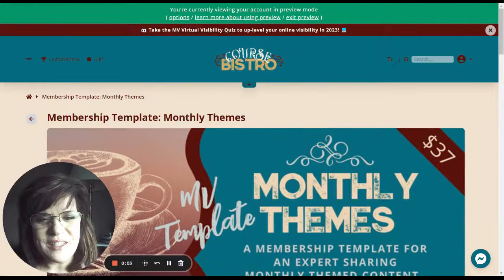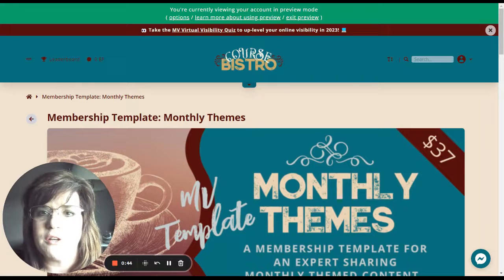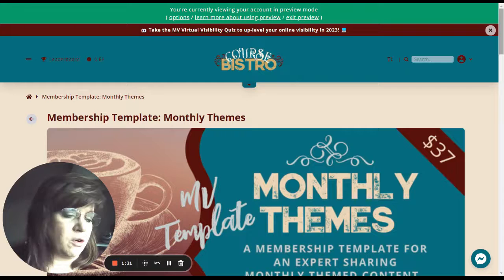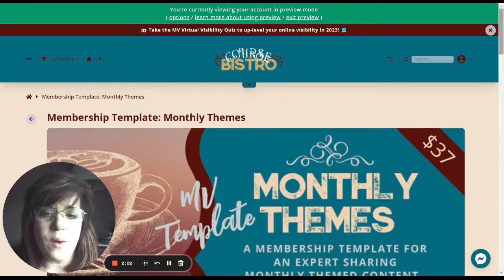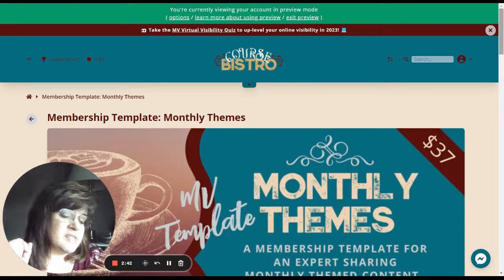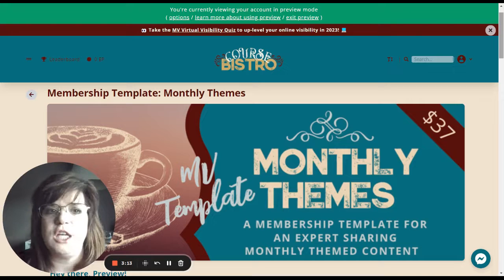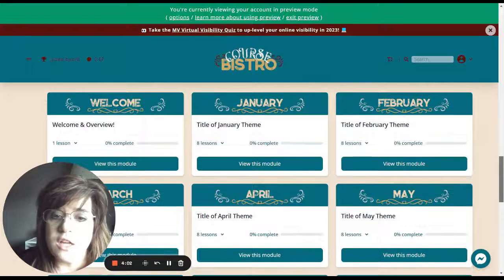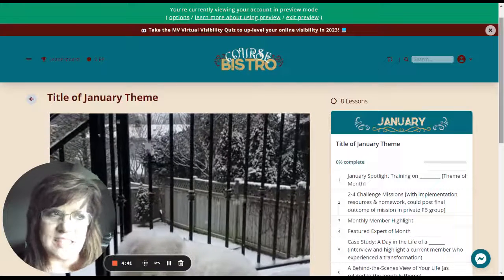5 Ways Using MemberVault Membership Site Templates Save You Time & Money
In this video, you'll learn how using MemberVault content templates (via a .JSON file uploaded into your own MemberVault) can save you hours of time and give you the quickest structure to customize your membership site on MemberVault for recurring monthly revenue. Connect your members to you, your content and each other to retain members for month over month subscription income.

Use MemberVault to host your monthly membership program including expert training, group coaching, monthly call replays, case studies, downloadable PDFs of strategies and tips and more!

⏲️ See the Ultimate Guide to Set-up Your MemberVault Course, Coaching Program of Membership site: a 20-minute walkthrough on how to brand your MemberVault marketplace and set up a product (course, membership site, challenge, etc.) including product, module and lesson with graphics

📅 Learn the fastest way to launch and sell your Monthly Membership Site on MemberVault with one of 6 MV Membership Site Templates

💻 Check out additional online course creation resources using MemberVault, please check out

🔎Read the Course Bistro Blog on how MemberVault can transform your business as your all-in-one marketplace

📹 To find more rapid, step-by-step MemberVault set-up tutorials, check out my MV Video Library Vault

👀Check out my MemberVault Portfolio for quick branding ideas and inspiration

⚡In a hurry? Book Your Done-In-a-Day Intensive. Start with a free, 30-minute Course Over Coffee Call